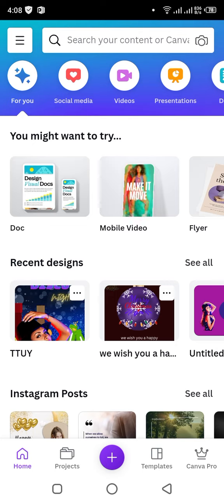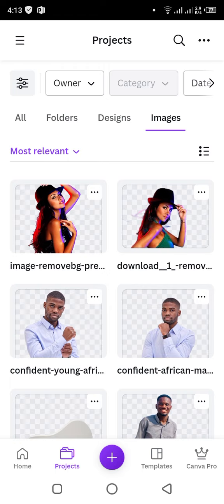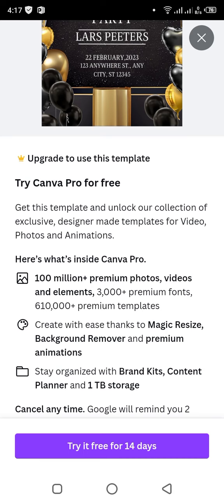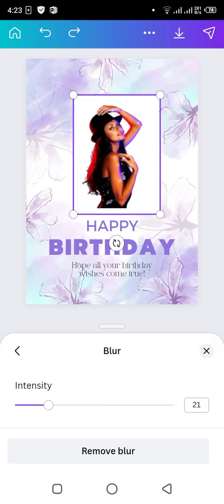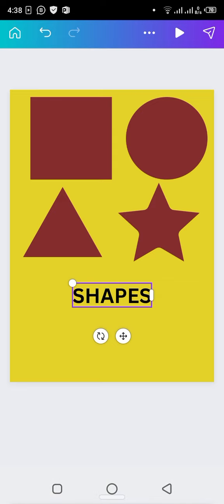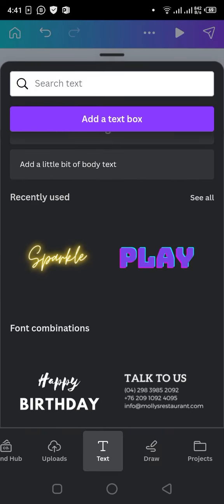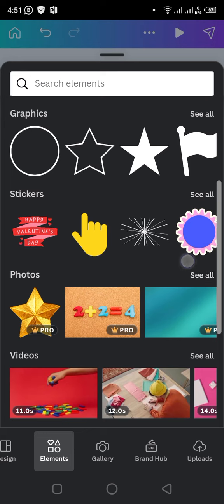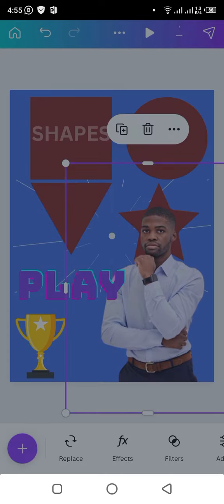INTRODUCTION TO CANVA